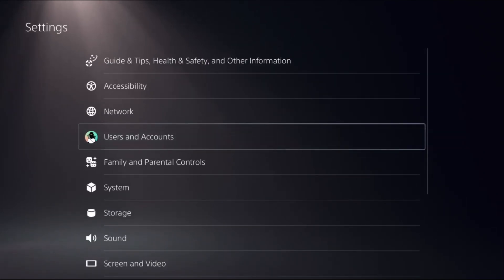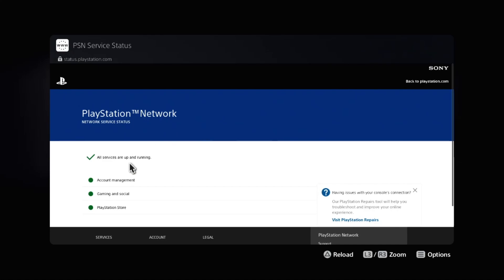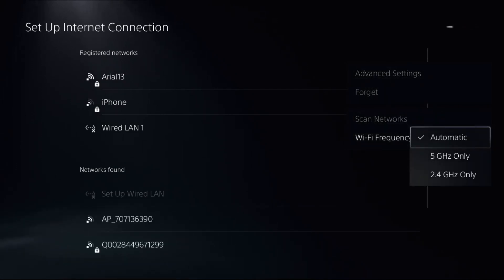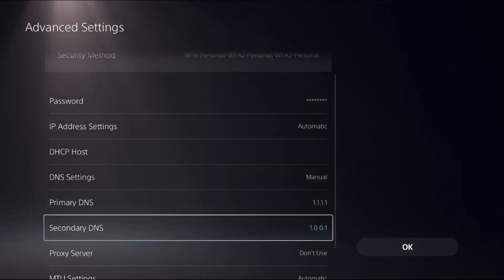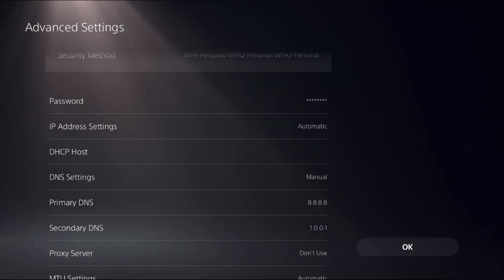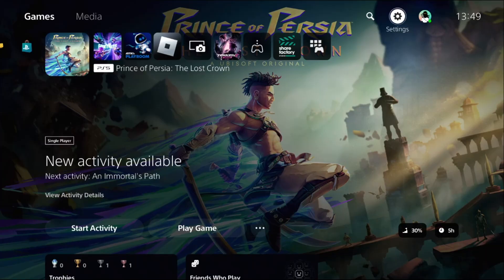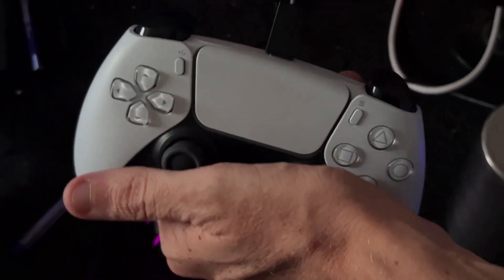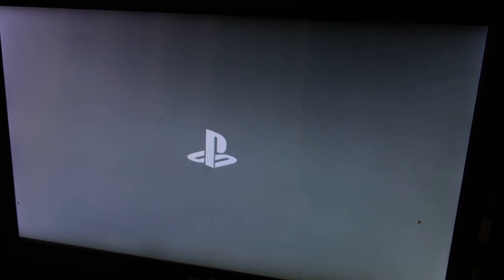How to Fix Connection Speed on PS5 [100% FIXED]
How to Fix Connection Speed on PS5
Struggling with lag during your gaming sessions? Here's how to fix connection speed on PS5. First, check your internet connection; a wired connection is usually faster and more stable than Wi-Fi. If Wi-Fi is your only option, ensure your router is close to the console and free from obstructions. Adjust your router settings by selecting a less congested channel. Next, enable Quality of Service (QoS) on your router to prioritize gaming traffic. On the PS5, navigate to Settings - Network - Set Up Internet Connection, and select your network. Choose "Custom" and configure DNS settings using Google’s DNS (8.8.8.8 and 8.8.4.4) for potentially better speeds. Additionally, limit the number of devices connected to your network to reduce bandwidth competition. Regularly update your PS5 firmware to ensure optimal performance. How to Fix Connection Speed on PS5 If all else fails, consider upgrading your internet plan for higher speeds. These steps are essential how to fix connection speed on PS5 solutions that can significantly enhance your gaming experience. By following these tips on how to fix connection speed on PS5, you can enjoy smoother, more responsive gameplay and make the most of your PS5’s capabilities. How to Fix Connection Speed on PS5